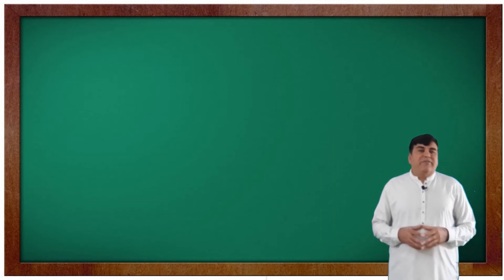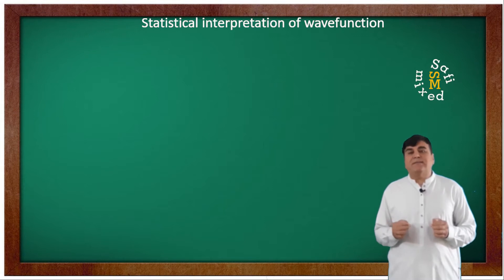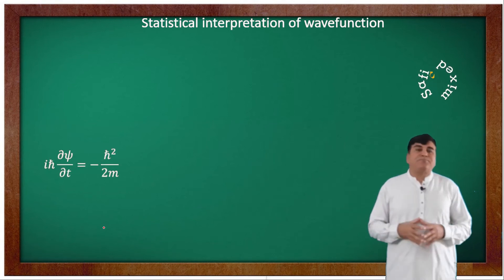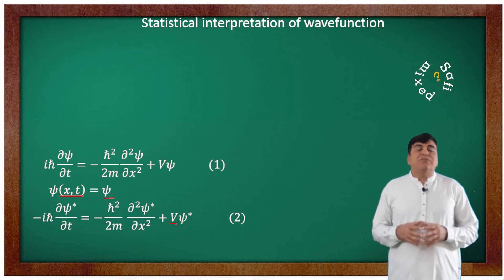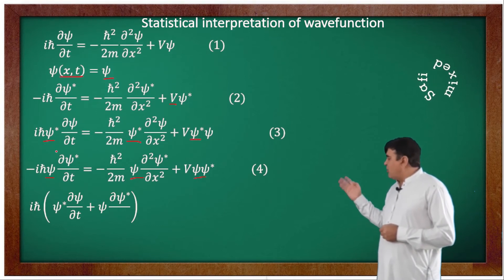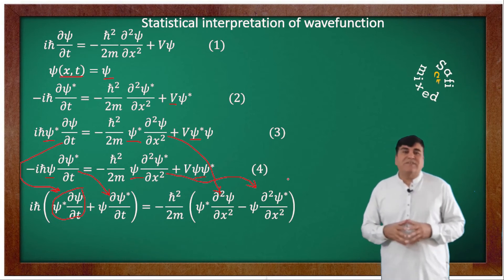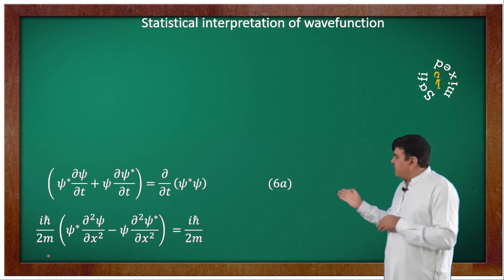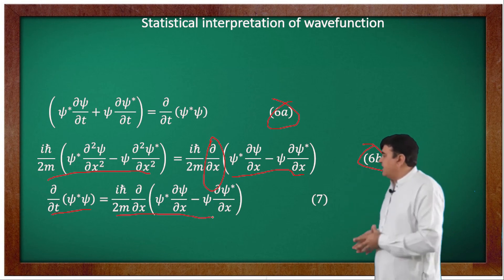Interpretation of the wavefunction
What is the interpretation of wavefunction?
What does the modulus square of wavefunction give?
What is the statistical interpretation of wavefunction?
What is the Born interpretation of wavefunction?

Salman Safi